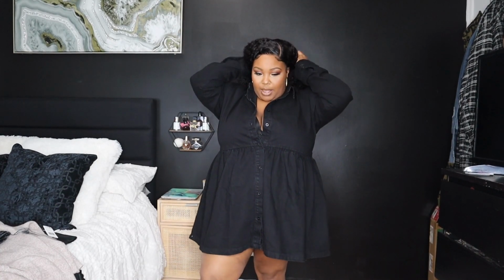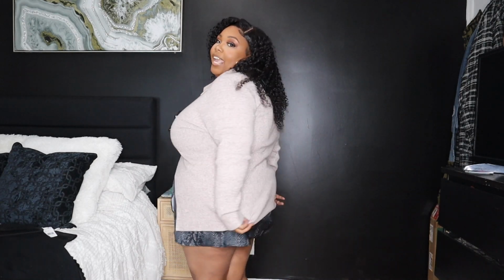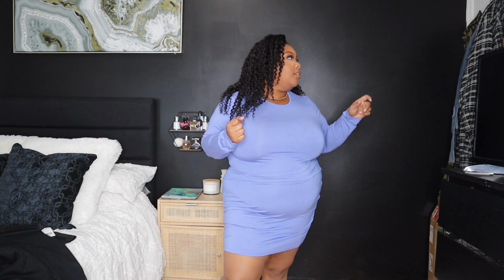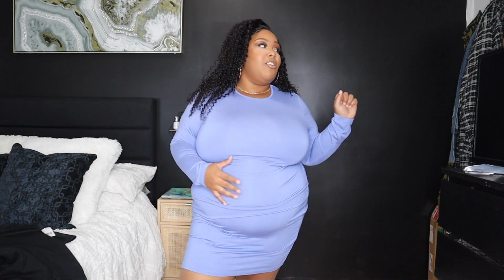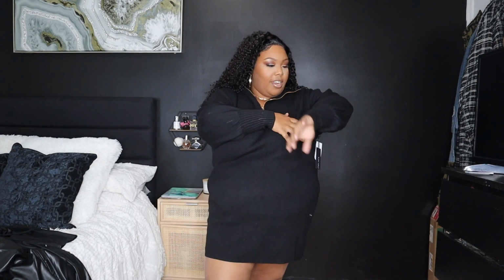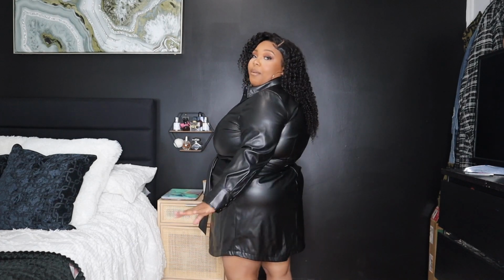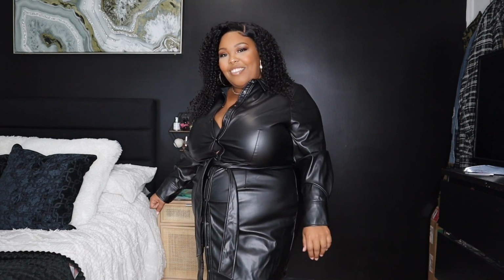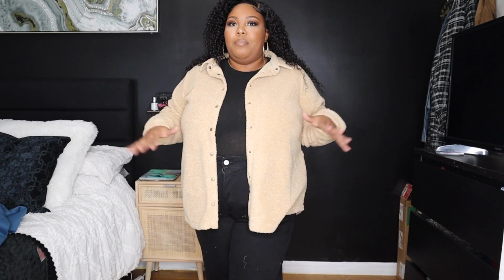Fall Plus Size/ Curve Try-On Haul🍂🔥| SHEIN, PLT, MACYS + MORE!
ALL ITEMS MENTIONED

Black Denim Dress
Snake Print Skirt
Knit Top

MACYS
Black Sweater Dress
Black Leather Dress

CAMERA : Canon M50
SOFTWARE: iMovie
LIGHTING: Natural + Ring Light